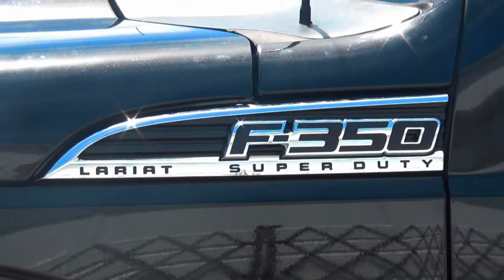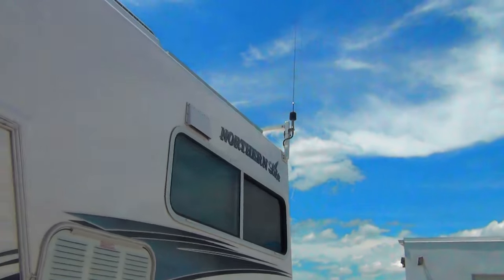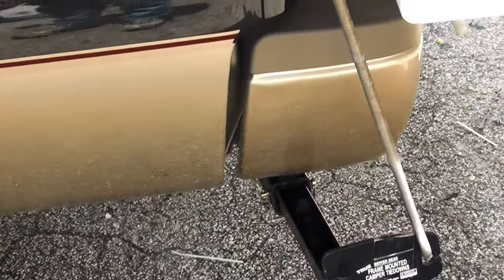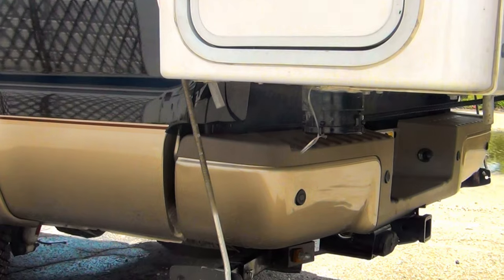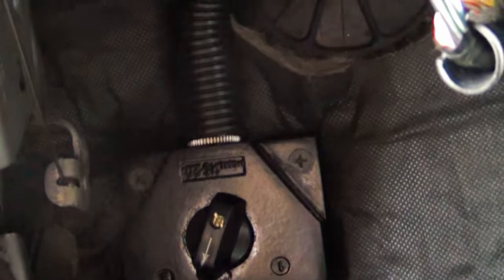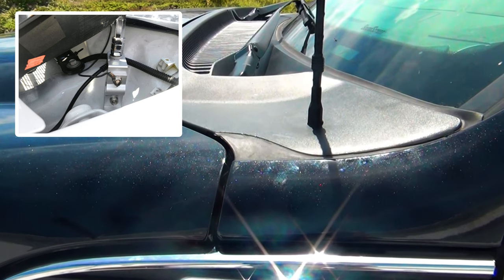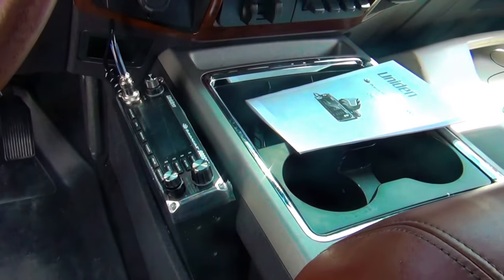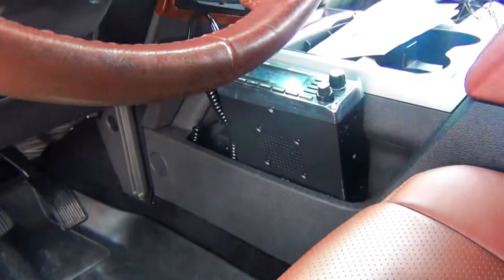CB Radio and Antenna installation Ford F350 with Motorhome / Camper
A Ford F350  Lariat Super Duty, King Ranch edition with a Motorhome or Super Camper top. It has one Tall antenna on top of the camper and one stealth antenna on the truck fender for when the truck is solo. (switchable inside)

Radio
Bearcat BC-980SSB:

Coax to antenna #1:
RG-8X custom length

𝗖𝗵𝗮𝗽𝘁𝗲𝗿𝘀
00:00 𝙄͟𝙣͟𝙩͟𝙧͟𝙤͟𝙙͟𝙪͟𝙘͟𝙩͟𝙞͟𝙤͟𝙣͟
00:31 Antenna #1
01:01 Antenna Coupler
01:30 Antenna Switch
01:49 Antenna#2
02:29 Radio Location
03:11 Conclusion

Click the  🔔 “BELL” for Email Notification.
                          Remember to click the "notify bell" to receive
                          notices when I post new material. You don't
                          the BELL to get emails when we post a new video.
                          That's just how YouTube does it.

       ⏵4. A dialogue box will appear, allowing you to select to

Did you hate my video? Please click the 👎 DISLIKE and 𝙋𝙊𝙎𝙏 𝘼
                                               𝘾𝙊𝙈𝙈𝙀𝙉𝙏 telling me what you did not like.
                                                Your comment means so much to help me do
                                                better.
                                                Please remember, this is for giving a vote on
                                                my VIDEO -  NOT the radio. If you don't like the
                                                radio, please don't dislike my video.

Bells CB LLC reserves the right to make additions, deletions, or modifications to the contents of the video at any time without prior notice.

IF for ANY reason you feel this video violates your rights, inform us immediately at " " and the video will be removed until the issue is resolved, or deleted permanently if necessary.

📽️ Video Processing and editing:
         𝑺𝒄𝒓𝒆𝒘𝒅𝒓𝒊𝒗𝒆𝒓
         Bells CB LLC ®

Serial Number